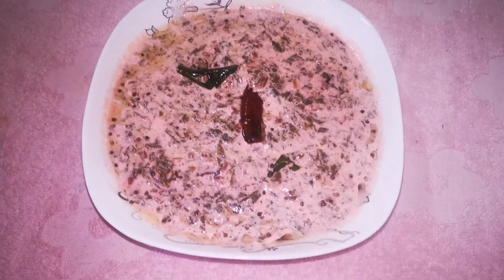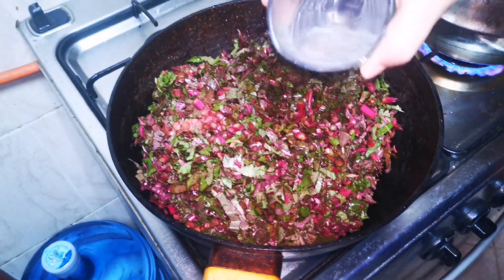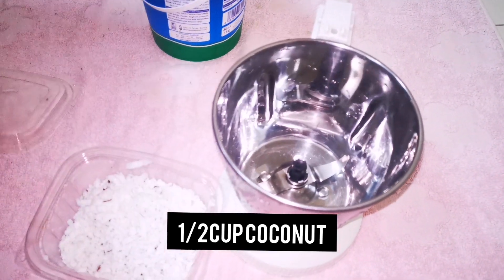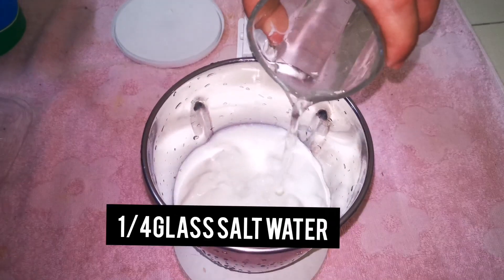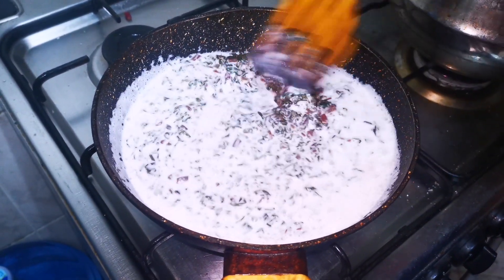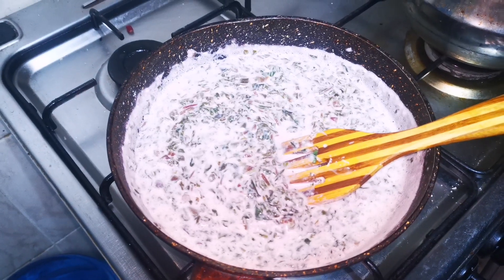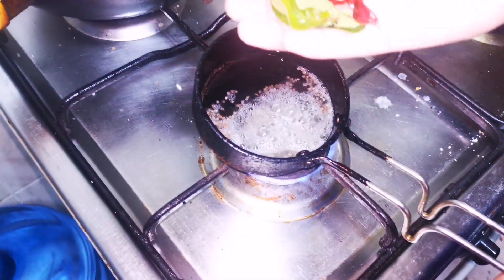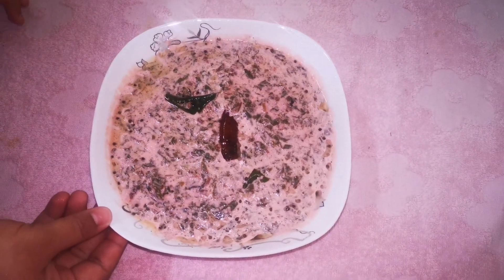വയർ നിറയെ ചോറുണ്ണാൻ അടിപൊളി ചീര കറി/ചീര പച്ചടി/cheera moru curry/spinach with yogurt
Cheera#pachadi#Cheeracurry#cheerapachadi#cheeramorucurry#spinachinyogurt#howtomakemorucurry#pinkpachadi#varietypachadi#nadancheeracurry#currywithin10minute#bachilorsspecialcurry#spinachrecipes#spinachcurry#yogurtrecipes#yogurtcurry#morucurry
Ingredients used for this are as follows:
1.spinach
2.water
3.yogurt-1/2cup
4.coconut-1/2cup
5 salt
6.mustard
7.curry leaves
8.red chilli